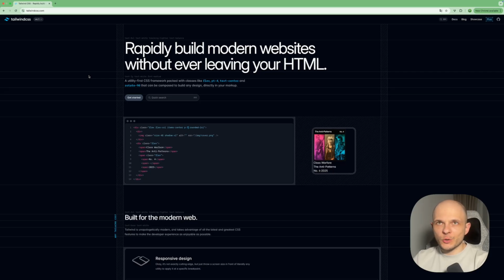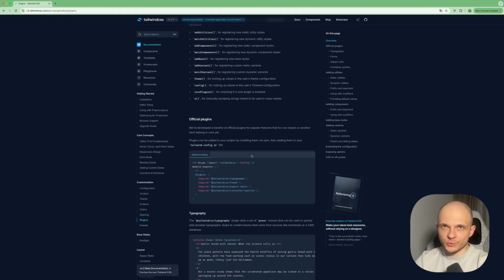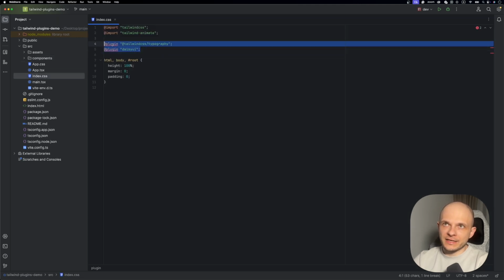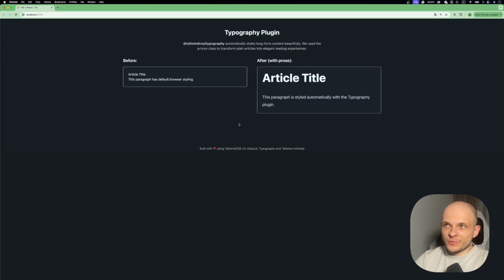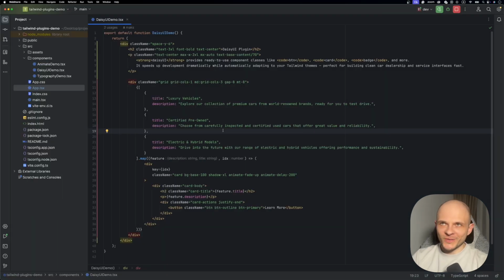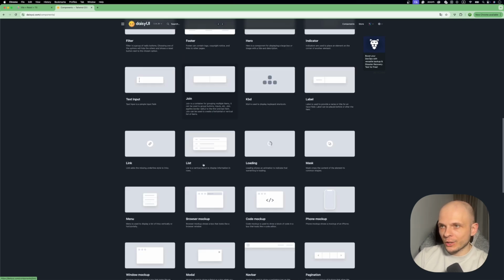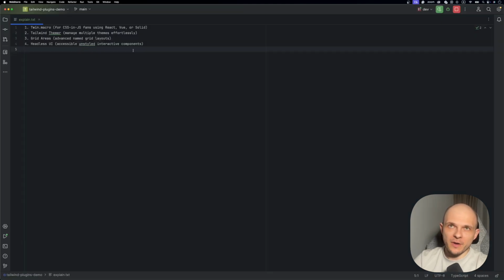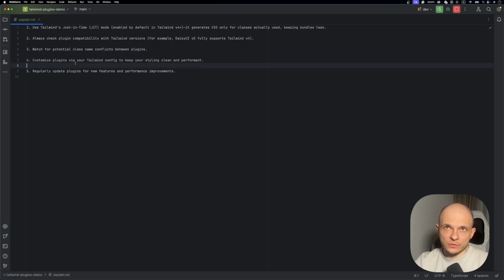I Added THESE 3 Tailwind Plugins… My UI Instantly Leveled Up 🚀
Want to take Tailwind CSS to the next level? 🚀 In this video, I’ll show you three game-changing plugins that will instantly level up your styling: Typography, DaisyUI, and Tailwind Animate.

These plugins can transform your UI from “just functional” to beautiful, responsive, and dynamic — in minutes. Whether you're building a blog, a dashboard, or a full-blown SaaS app, this guide covers everything you need to know to use Tailwind plugins like a pro 💡

📌 Timecodes:
0:00 - Intro
0:25 - Plugins intro
2:46 - Plugins installation
3:32 - Typography plugin
4:39 - Animate plugin effects
5:44 - DaisyUI
08:02 - Tips and recommendations
09:28 - Final thoughts